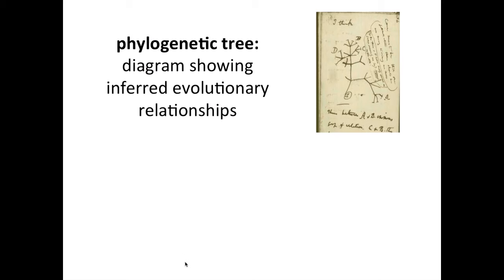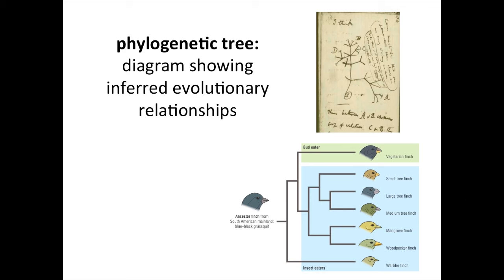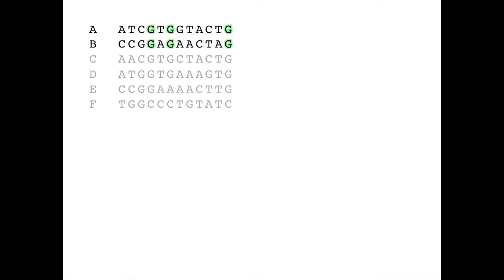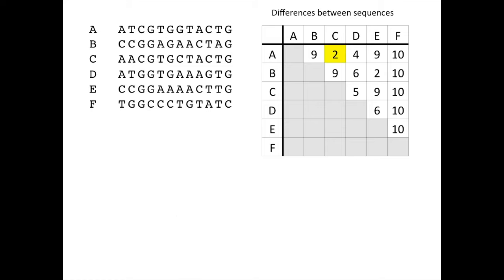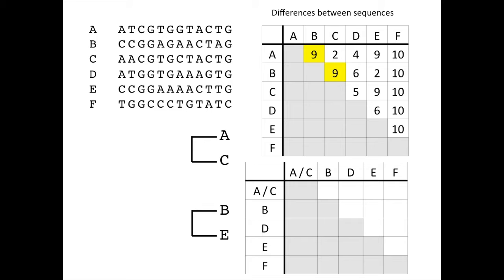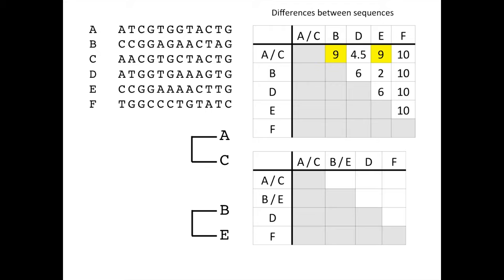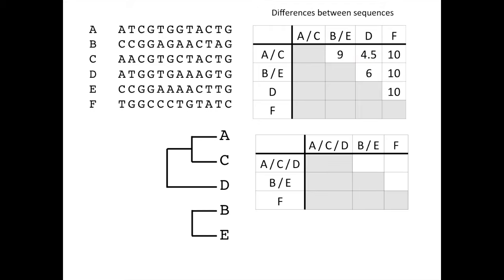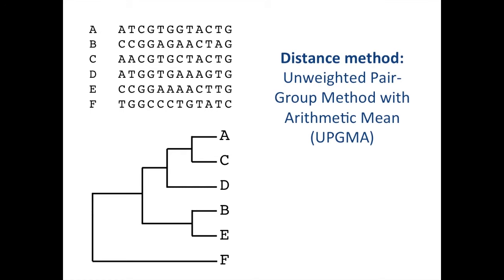Creating a Phylogenetic Tree